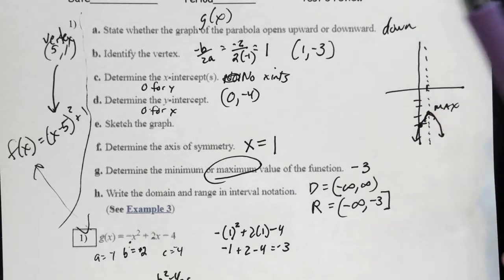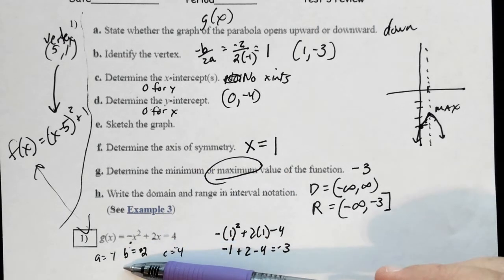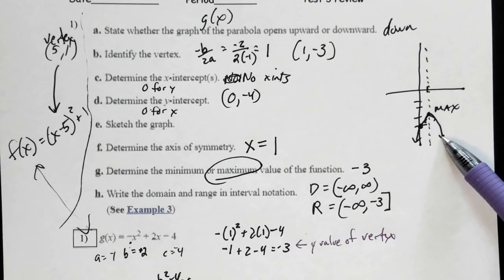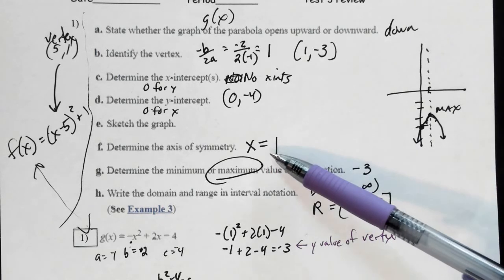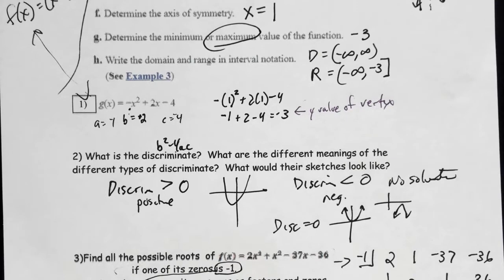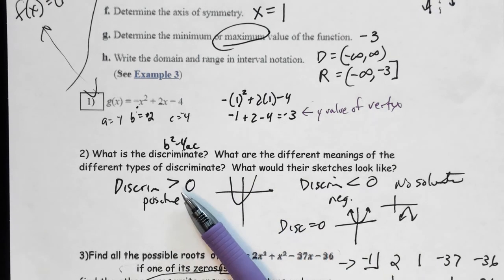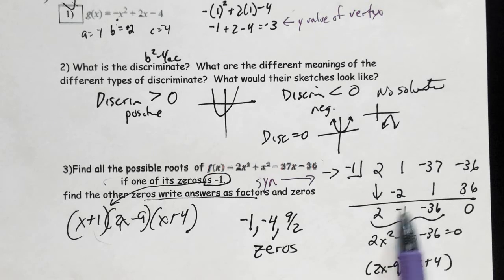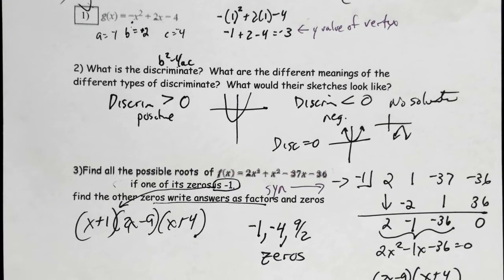CH 3 test review page one